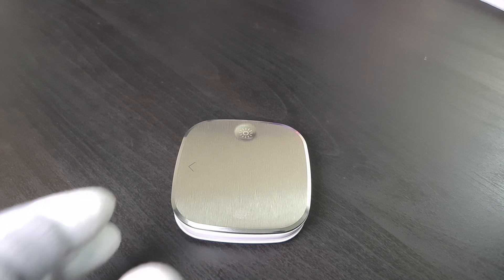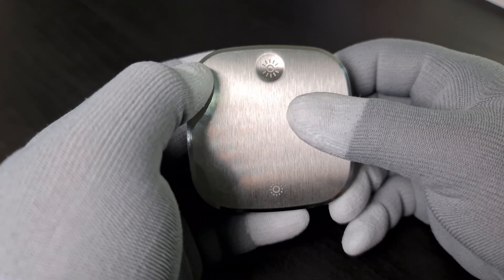STYRBAR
We have a look at IKEA's new remote with the MGM210L module.
I made a mistake the red LED is on the left and it's clearly marked.